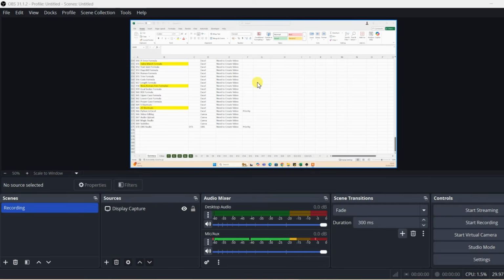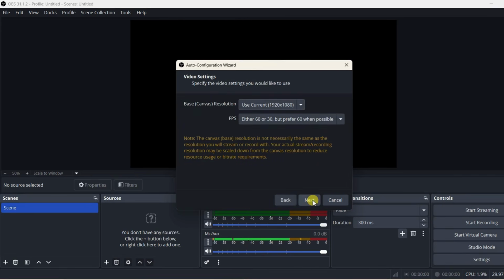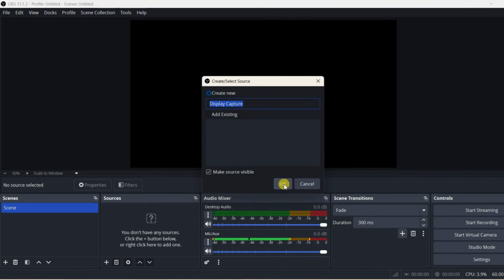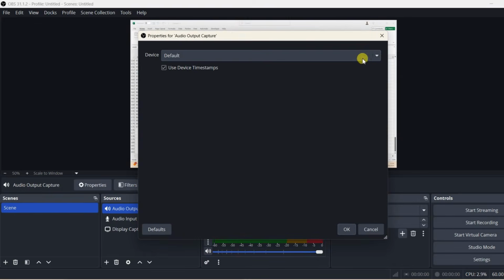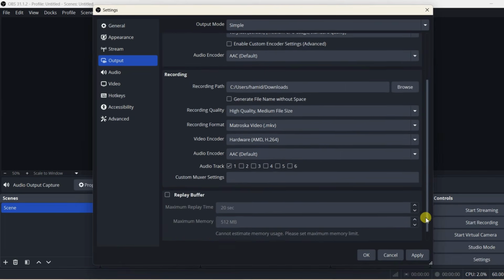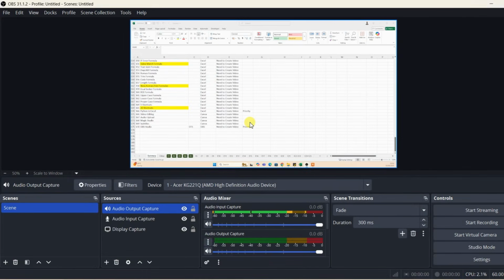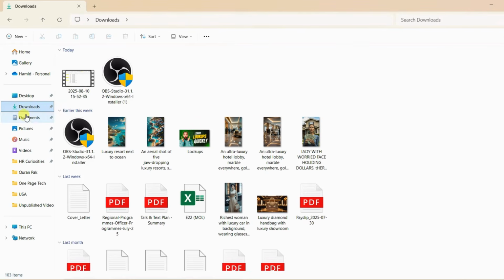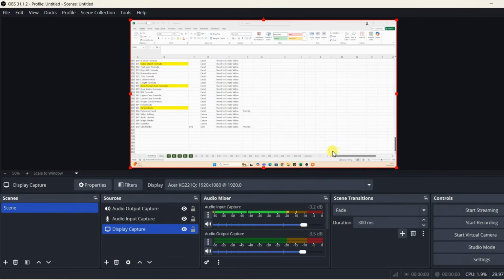How to use OBS Studio to Record Screen - Free Screen Recorder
Looking for the Best Recording Software for PC? 🎧 In this video, we will reveal How to use OBS Studio to Record Screen—whether you’re making podcasts, music, or voiceovers. Discover the best options for beginners and pros, plus tips to get the most out of your recordings. Don’t settle for average sound—upgrade your recording game today!